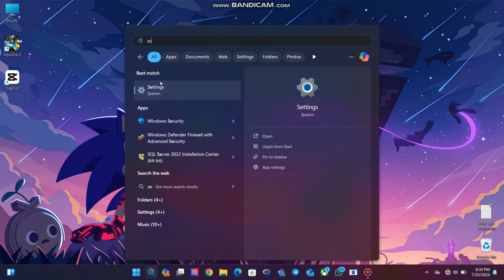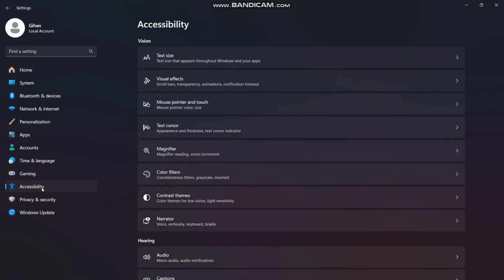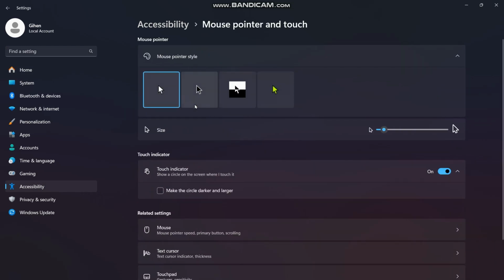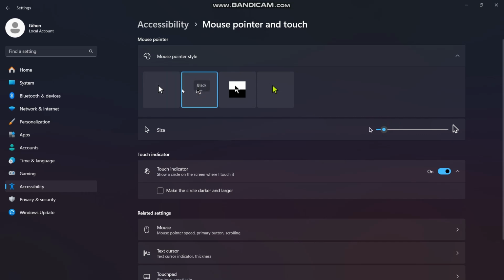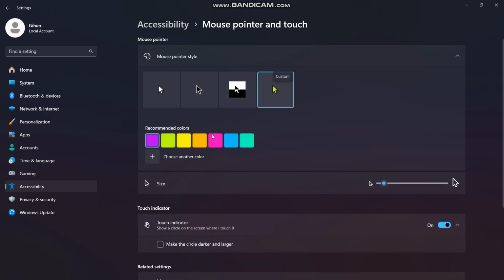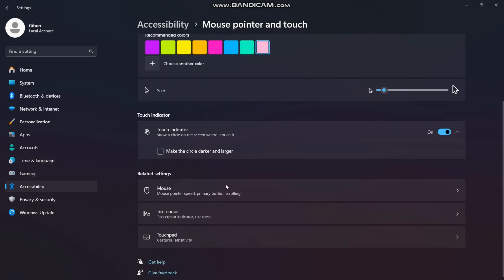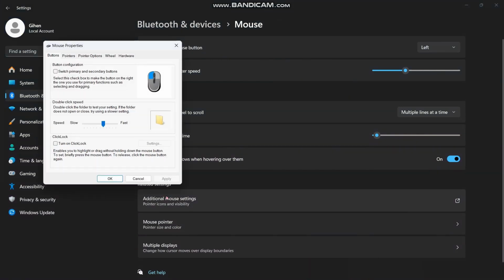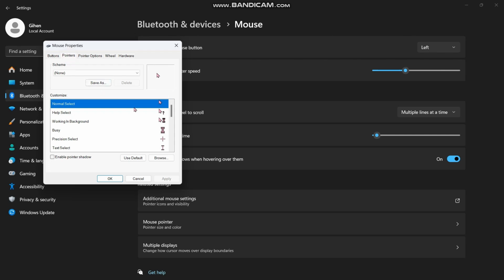How to Customize Mouse Cursor on Windows 11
Learn how to personalize your mouse cursor on Windows 11 in this easy-to-follow tutorial! We'll show you how to change cursor themes, adjust size and color, and even create custom cursors. Whether you want a sleek new look or better visibility, this video has you covered. Watch now and give your desktop a personal touch!